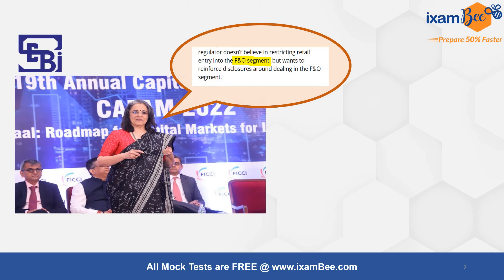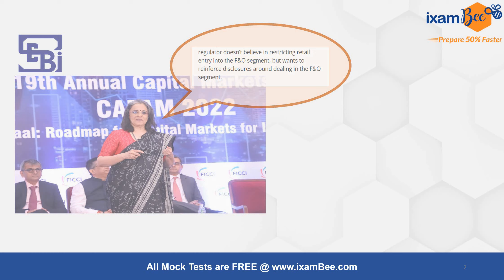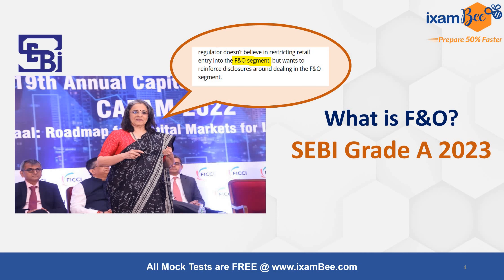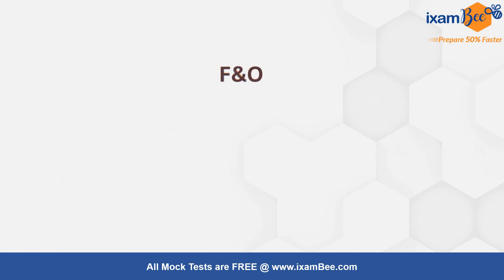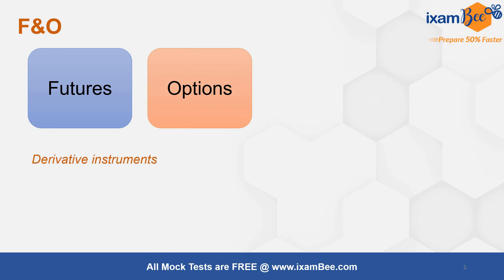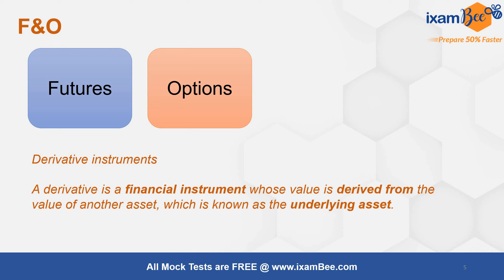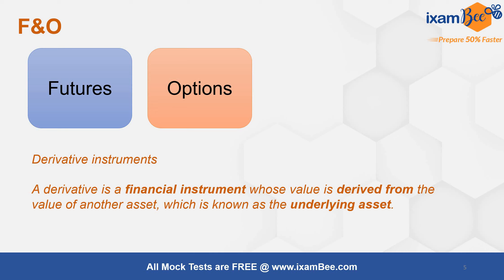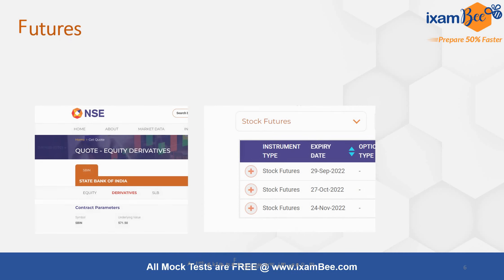SEBI Grade A 2023 | F&O Derivatives | F&O market | By Prachi Agarwal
SEBI Chairperson Ms. Madhabi Puri Buch talked about reinforcing disclosures around dealing in the F&O segment and evaluating the form and manner of information that needs to be disclosed to the public desirous of participating in the F&O market.

In this video, Prachi ma'am has explained what is F&O which is part of the derivatives chapter in the syllabus of SEBI  Grade A exam. watch till the end to understand these.